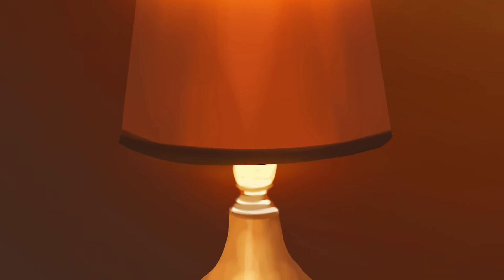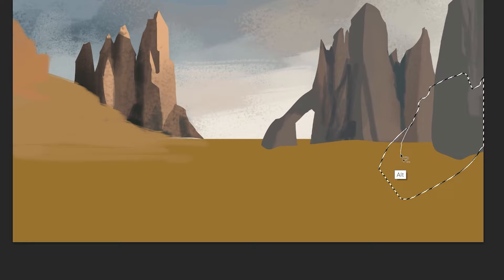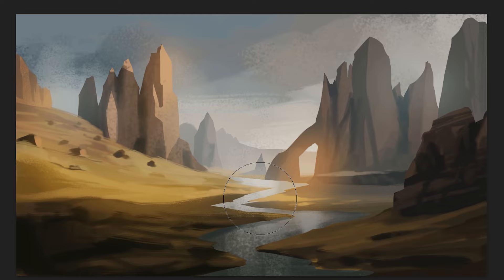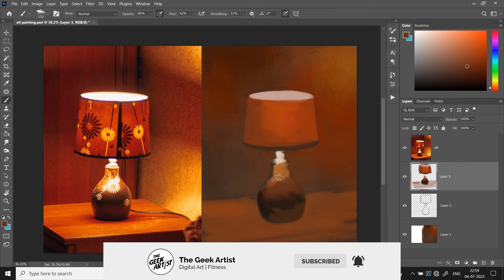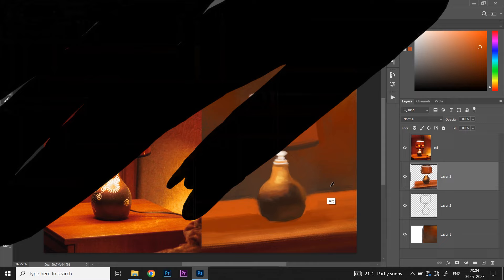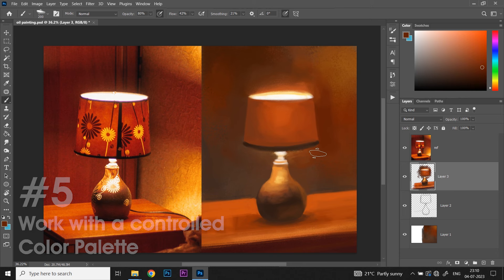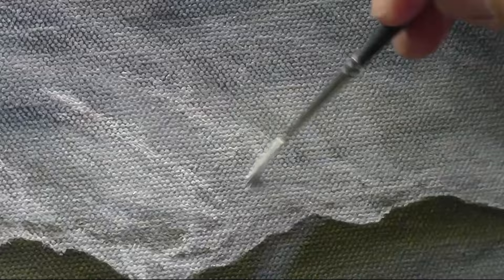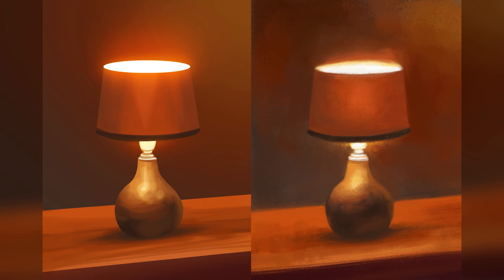How to Make Your Digital Paintings Look Like Traditional Oil Painting | Tutorial | Photoshop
00:00 - Pre-roll Intro
00:35 -  Intro
01:25 - brushes
02:56 - Tip #1
03:35 - Tip #2
04:22 - Tip #3
04:47 -  Join the Community
05:57 - Tip #4
06:56 - Tip #5
07:31 - Tip #6
08:07 - Tip #7
09:11 - Tip #8
09:43 - conclusion
10:08 - Outro

Start of a new series! SPEED ART Quickies - Concept art speed painting videos.

How To BLEND COLORS Like A Pro (For Beginners) | Photoshop Digital Painting Tutorial

4 Ways Of Blending Colors In Photoshop. Photoshop Basics Tutorial for Beginners. Learn the difference between amateur techniques and professional techniques, what works and what doesn't, which process is the quickest and which process is the slowest and much more!